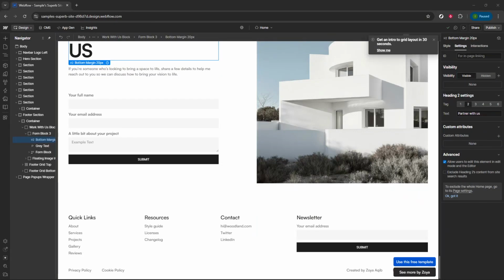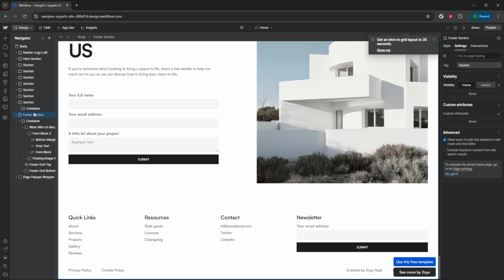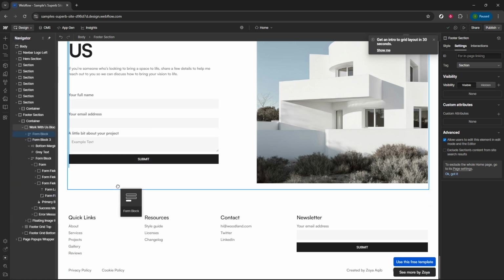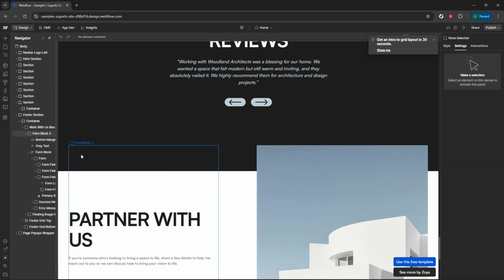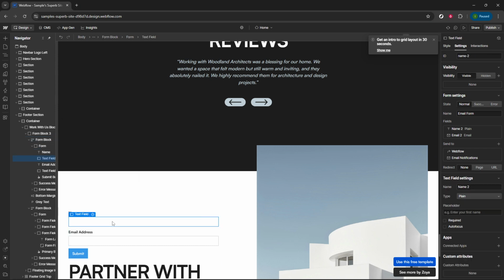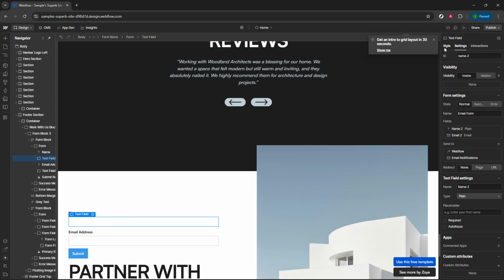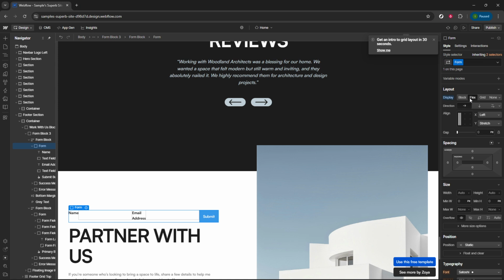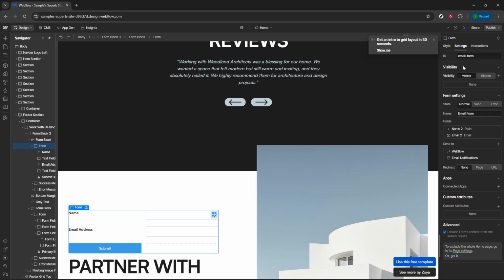How To Make A Contact Page In Webflow (Working 2026)